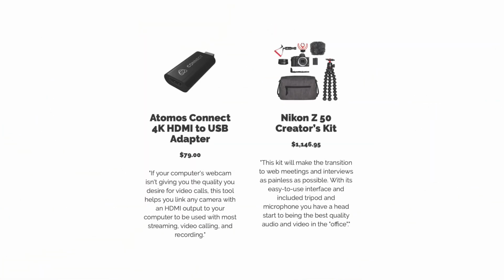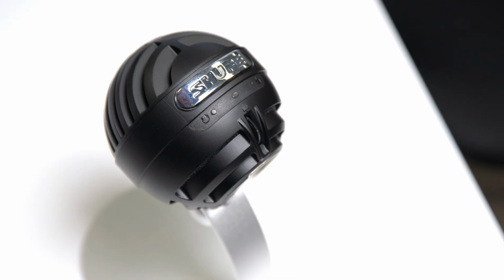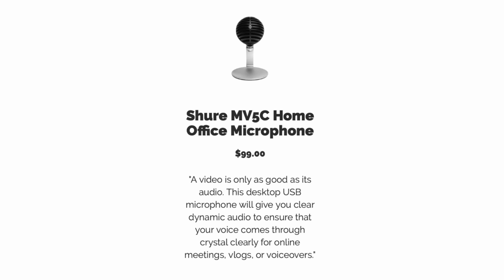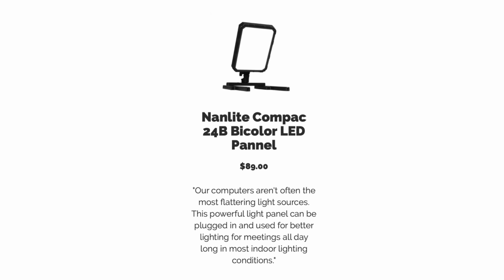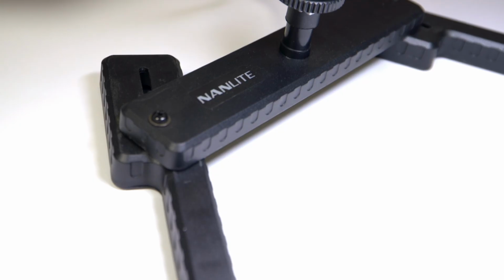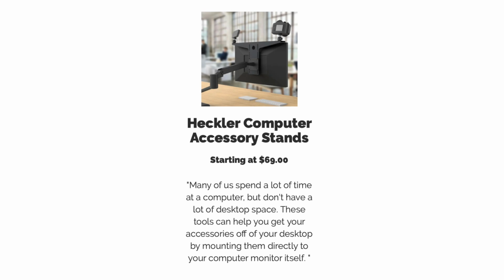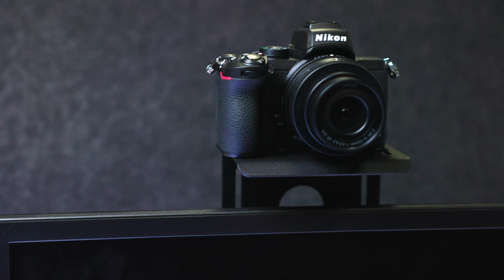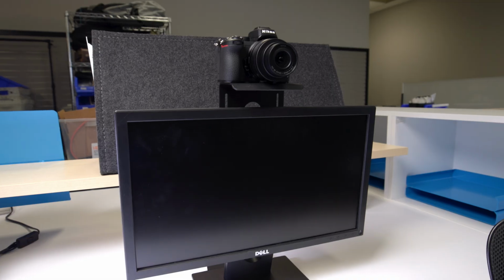4 Ways to Upgrade Your Work from Home Setup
Josh goes over the tools that will help take your video capabilities to the next level for crystal clear audio and video without breaking the bank or cluttering up your desk.